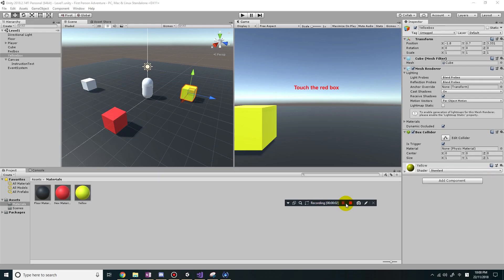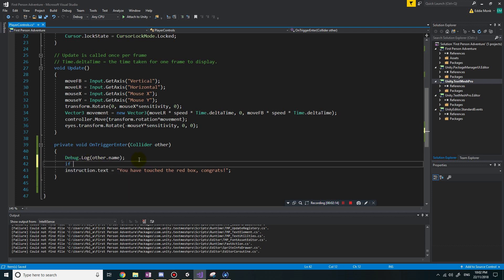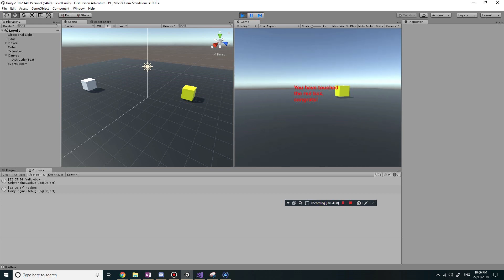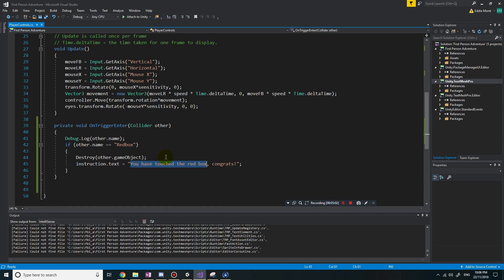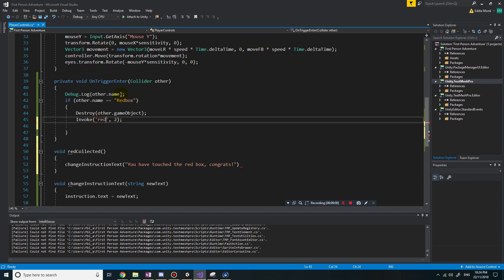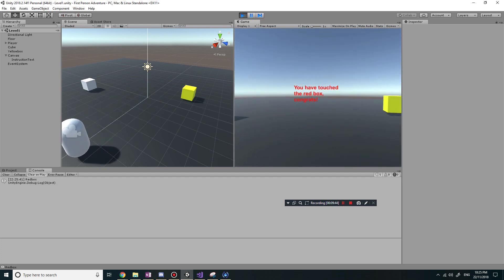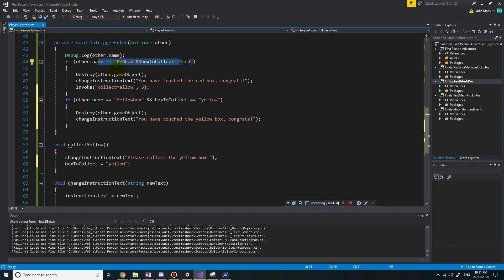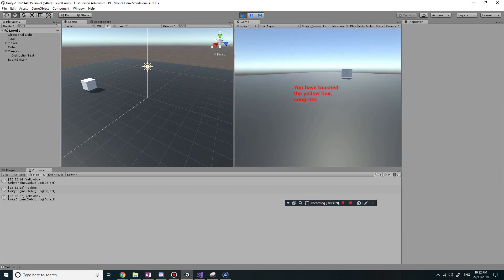Unity 2018.2 First Person Adventure Game Tutorial 6 - Display message one after another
In this series of tutorials you will learn how to program a First Person Adventure game in Unity in C#. In this sixth lesson, you will learn how to display instructions one after another as certain events happen in the game. In this example, the instruction displayed prompts user to collect a certain object. After that object is collected, a congratulations message is displayed followed by another message to collect another object.